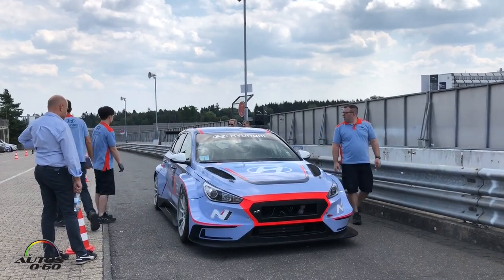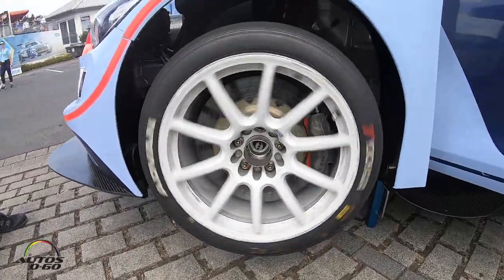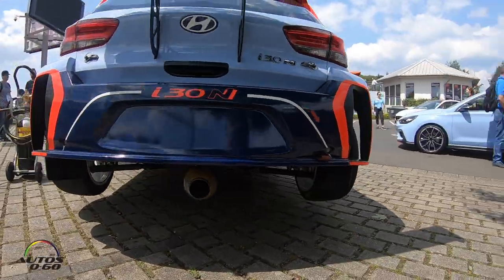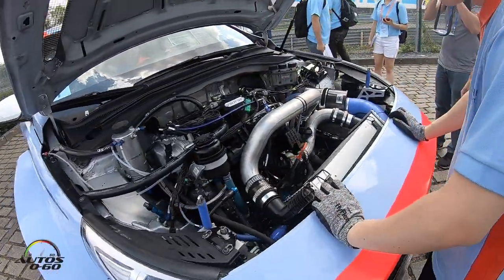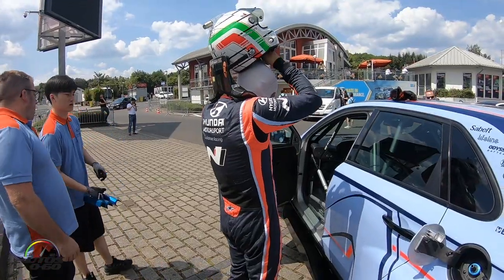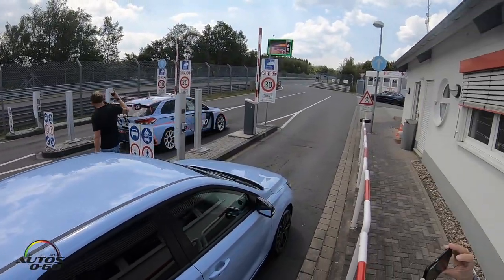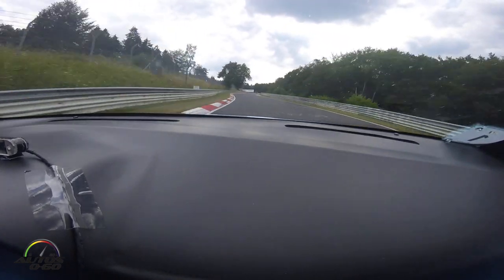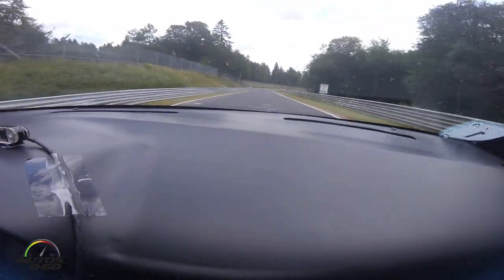2018 Hyundai i30 N TCR with Gabriele Tarquini at the Nürburgring, Nordschleife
2018 Hyundai i30 N TCR with Gabriele Tarquini at the Nürburgring, Nordschleife.

he creation of the i30 N TCR represents Hyundai Motorsport’s first steps into circuit racing, and entrance into one of the fastest growing categories in motorsport.

The car is competitively priced within the TCR market at €140.000.